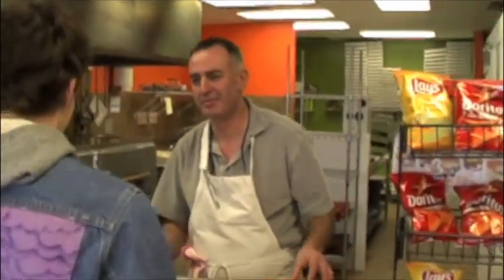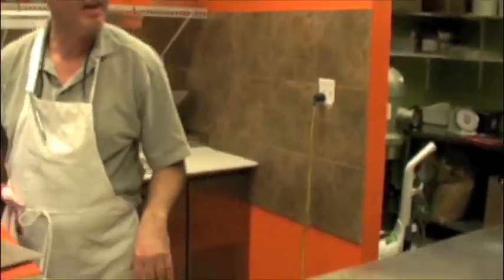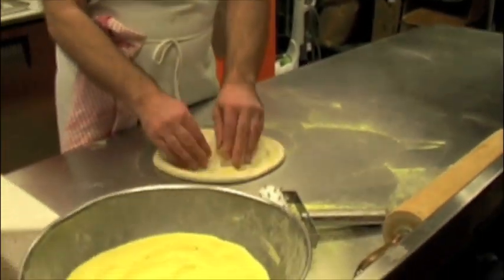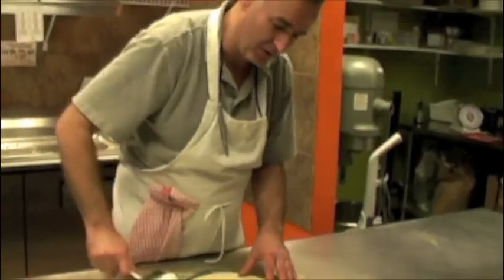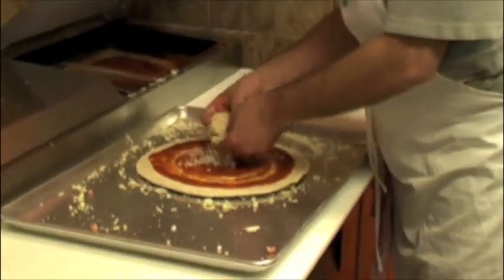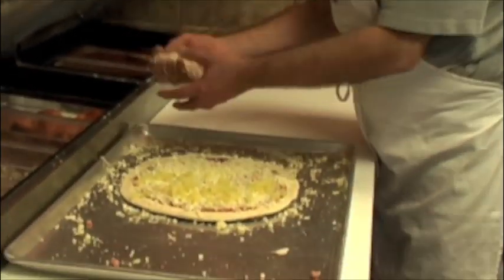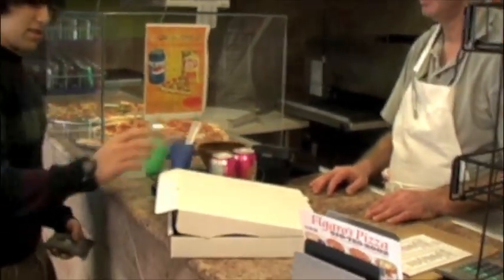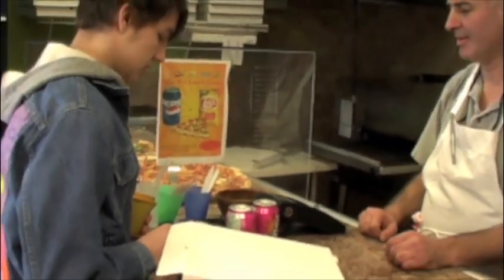Figaros Pizza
how to make a pizza